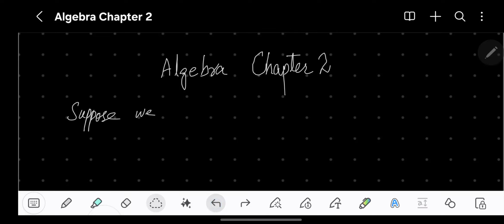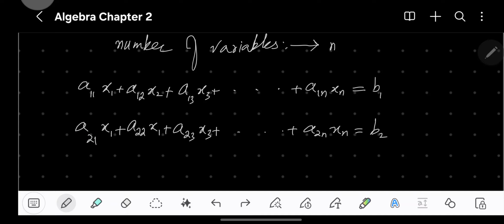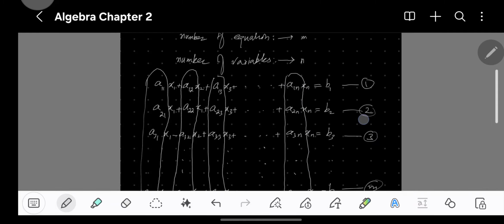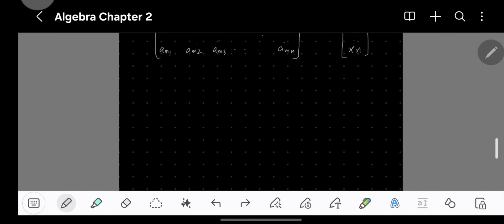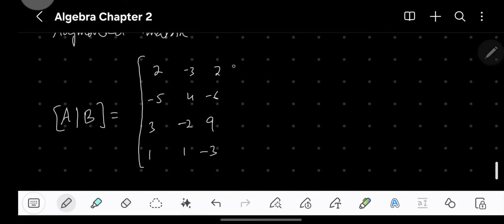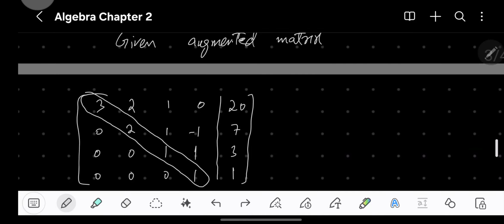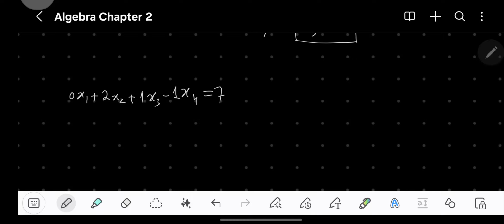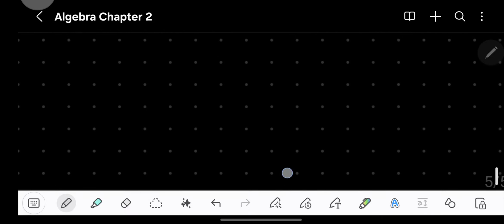Algebra chapter 2 lecture 1| system of linear equations